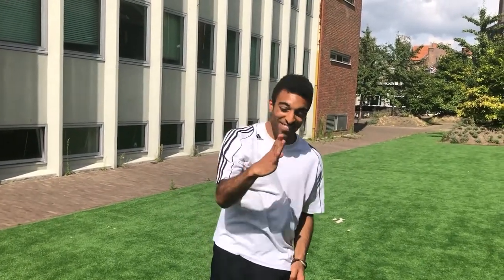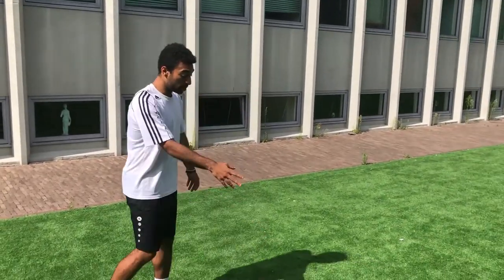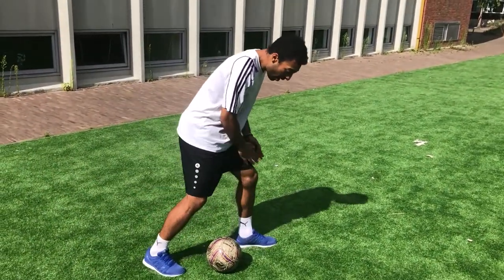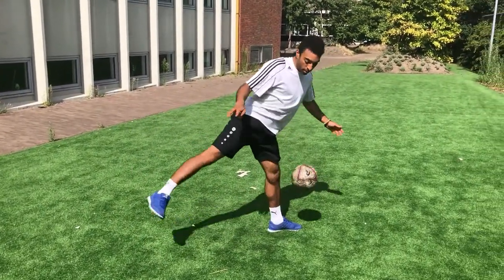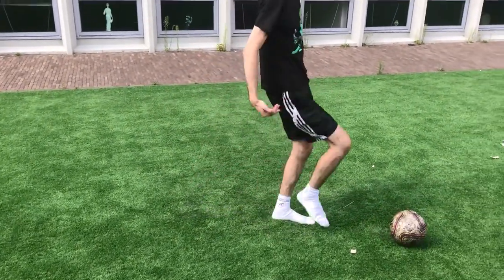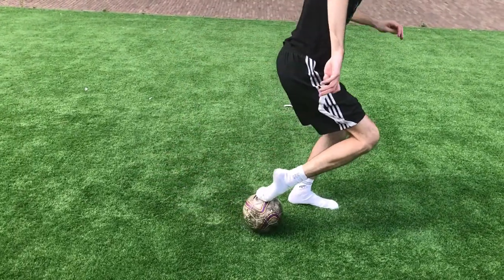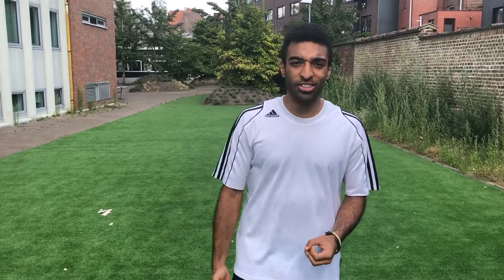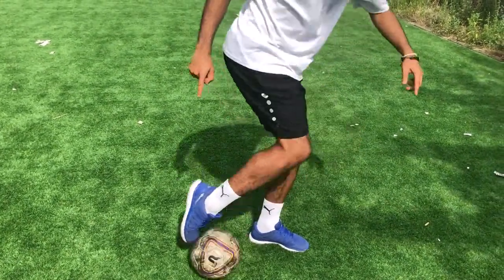THE MOST AWESOME FLICK UP - THE RONALDINHO FLICK | TUTORIAL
In this episode I will teach you the Ronaldinho flick up by instructing a brother. In this way you can see that someone who wasn't able to do it at first, was eventually able to do it. It took him 15 minutes so I bet the same counts for you.

It is a very cool flick up - especially to show of with haaaa. So definitely worth mastering. Enjoy the video and good luck!!

PEACE

This Youtube channel is made in honour and remembrance of my uncle Sam Okwaraji, who was a professional football player and died on the field wearing the Nigerian national jersey.

IF YOU WANT TO BECOME PRO - FOLLOW